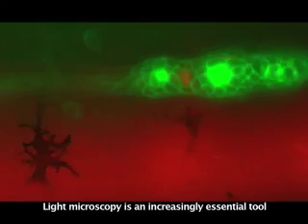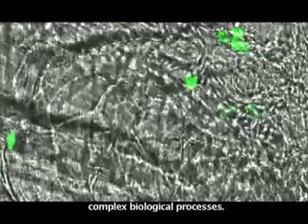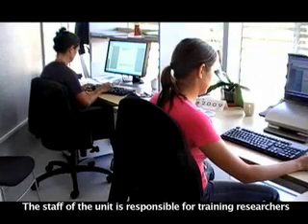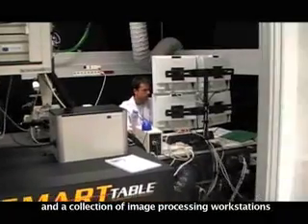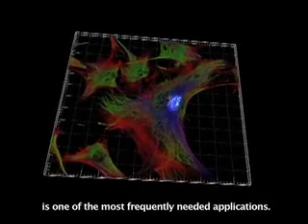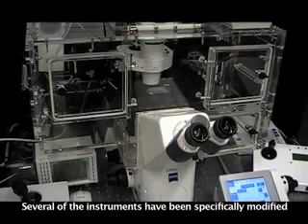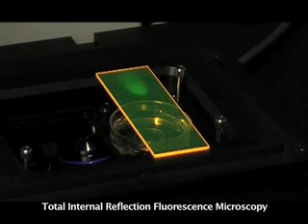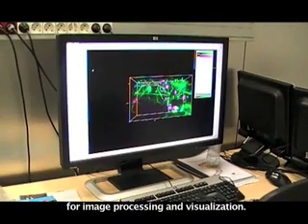CRG Advanced Light Microscopy Unit - A picture says more than a thousand words!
CATALÀ
L'Unitat de Microscòpia òptica avançada (ALMU) proporciona l'accés dels investigadors a la tecnologia de microscòpia d'avantguarda.

La microscòpia òptica és una eina indispensable i molt flexible per a la investigació biològica moderna i és un component central de qualsevol projecte de recerca biològica. Proporciona informació molt complexa sota el comportament i distribució de components com les proteïnes al seu entorn natural (a les cel·lules) o de cèl·lules dins d'un teixit. Aquesta informació complementa i amplia la informació molt específica obtinguda mitjançant l'anàlisi bioquímic, de biologia molecular i de la sequencia d'ADN / ARN  que interessi.

Considerada com la visualització de dades científiques, les imatges de microscòpia són la forma més completa i fàcil de presentar dades complexes, demostrant una vegada més que una imatge val més que mil paraules.

ENGLISH
The CRG-UPF Advanced Light Microscopy Unit (ALMU) provides the PRBB and external researchers access to light microscopy technology at today's cutting edge.

Light microscopy is an indispensable and very flexible tool for modern biological research and is a central component of almost any biological research project. It provides highly complex information on the behavior and distribution of components like proteins in their natural cellular environment or of cells inside a tissue. This information complements and extends the very specific information obtained by biochemical analysis, molecular biology and DNA/RNA sequencing on the structure of interest and can integrate it into the context of the surrounding organism.

Considered as a scientific data display, microscopy images are the most complete and easily understandable form of presenting complex data, proving again that a picture says more than a thousand words.